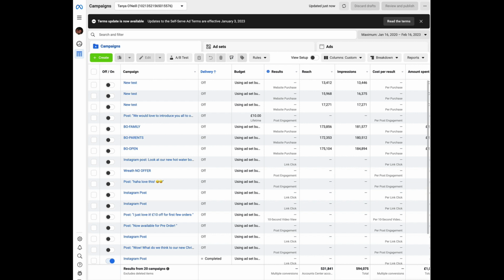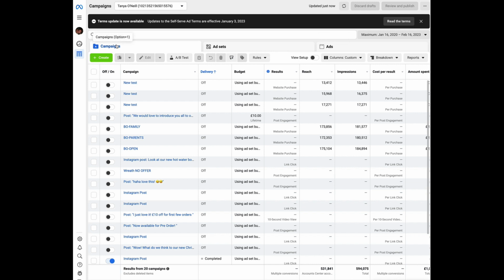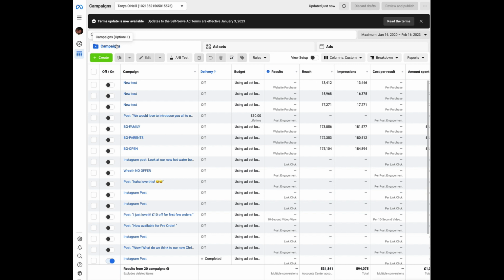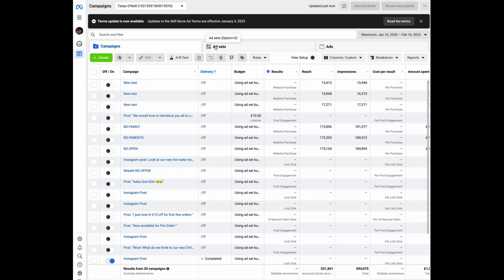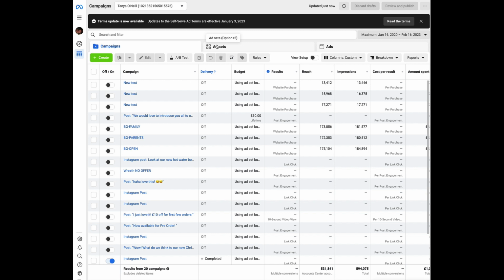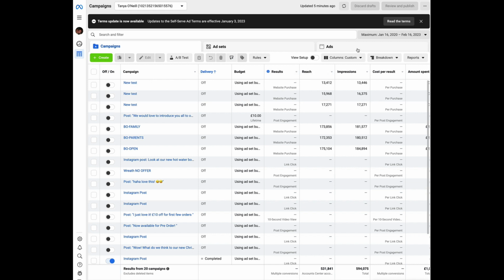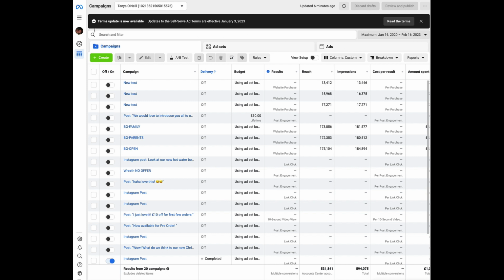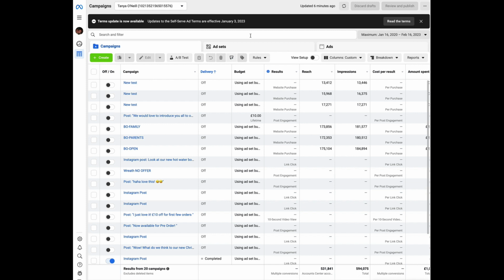Intro to Business Manager